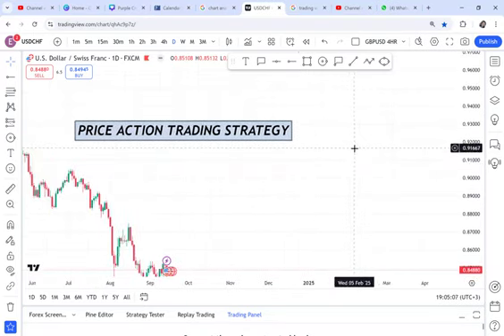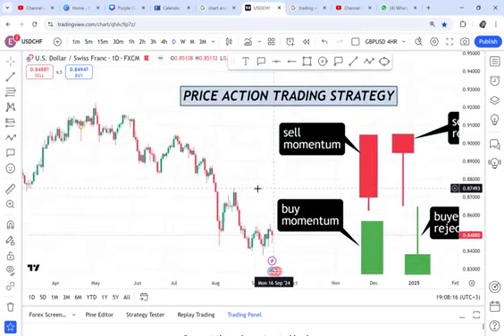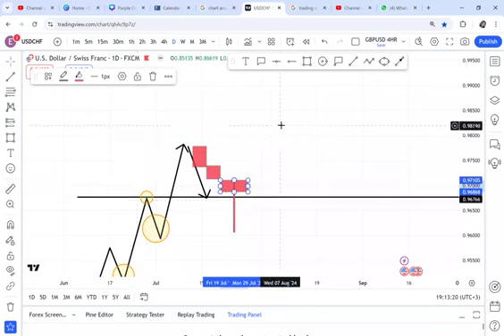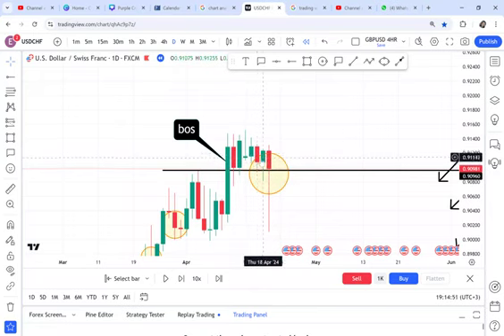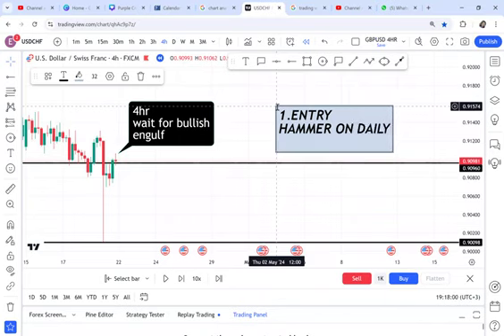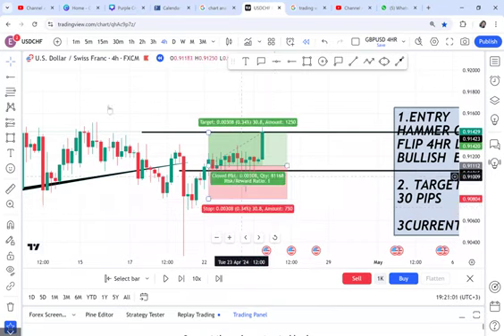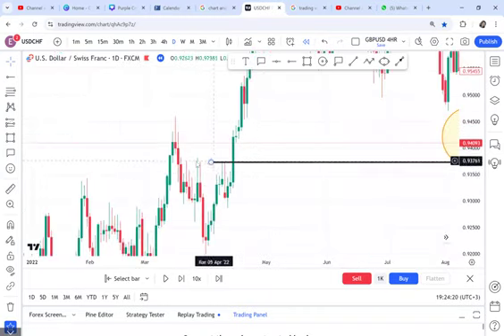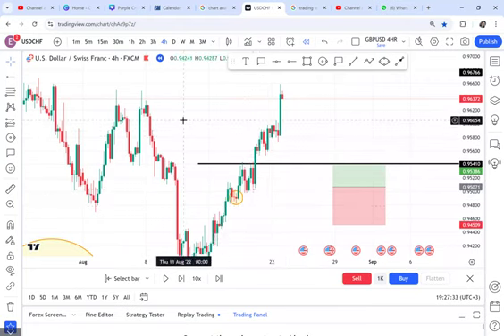PRICE ACTION TRADING STRATEGY SIMPLIFIED